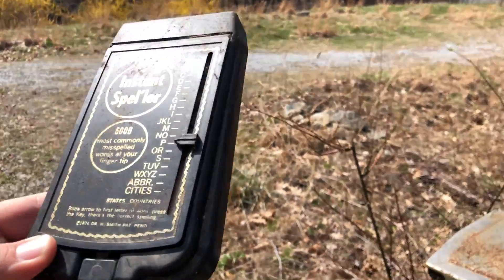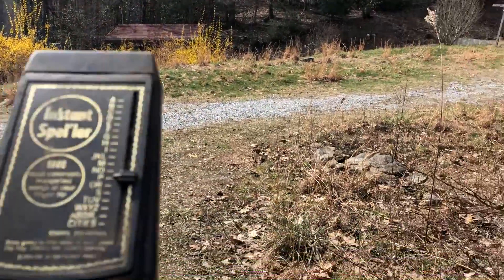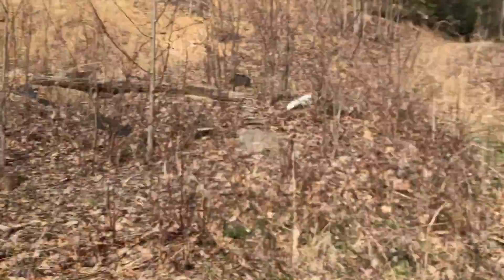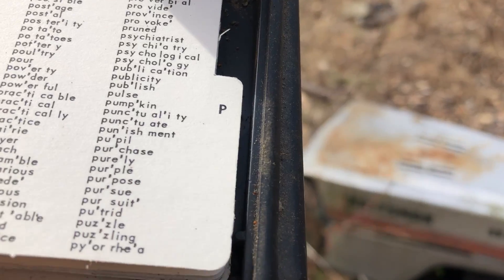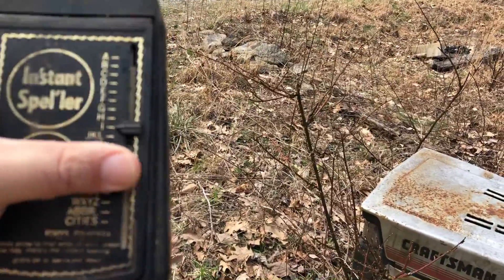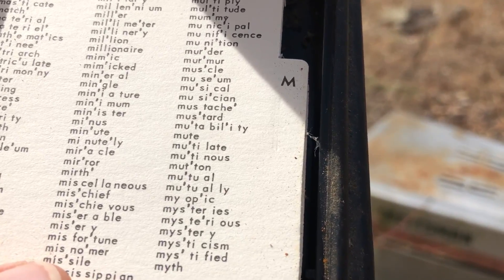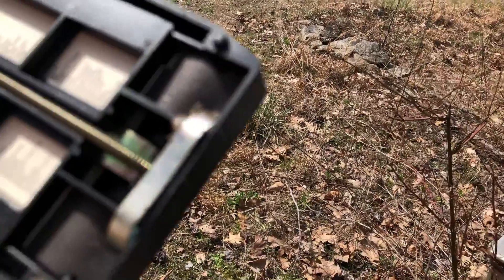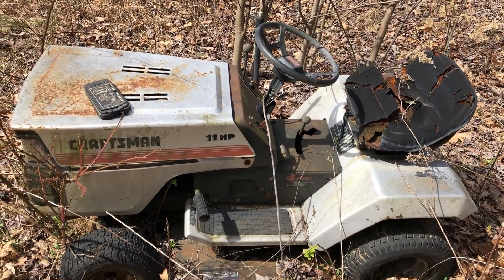Old Time Spell Checker